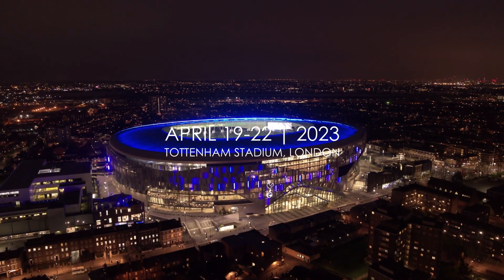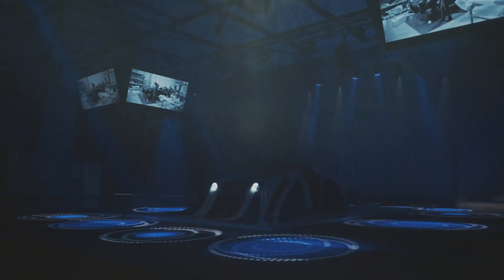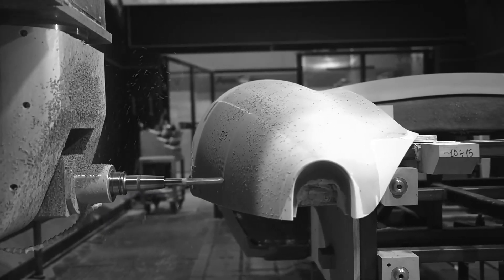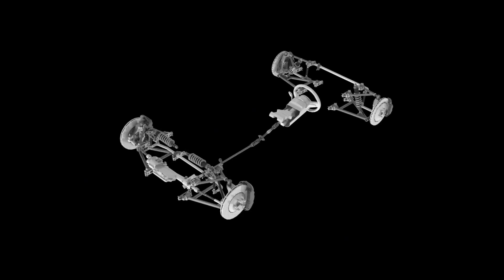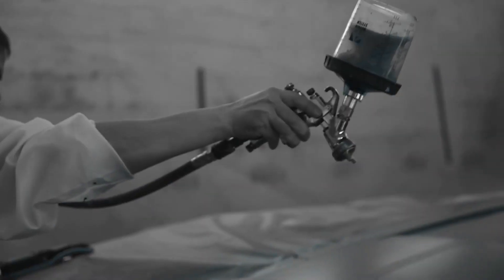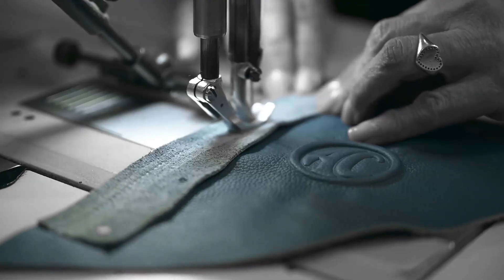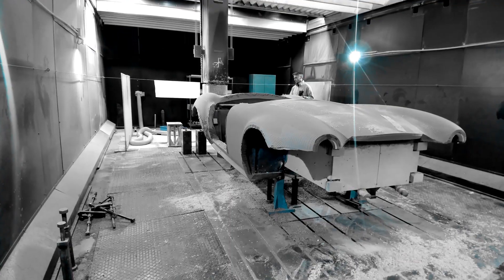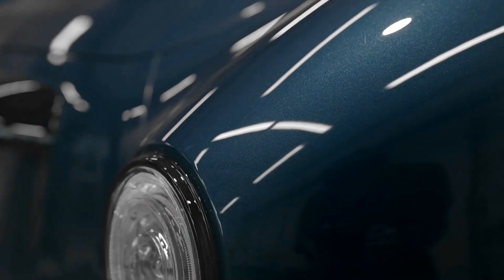New AC Cobra GT Roadster Debuts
The new AC Cobra GT Roadster has made its global premiere. The new car is available in both left and right-hand drive and powered by a thunderous 5,0-litre V8.